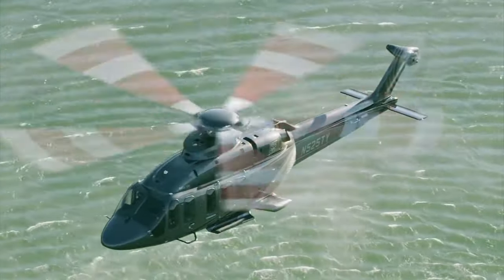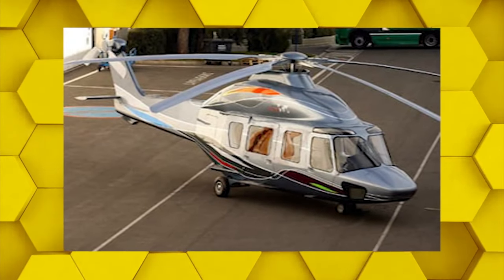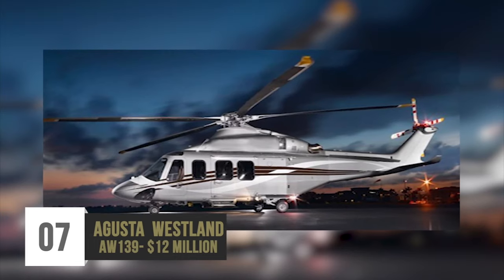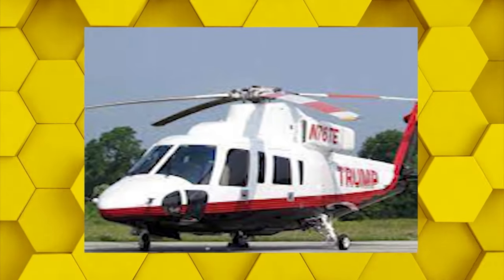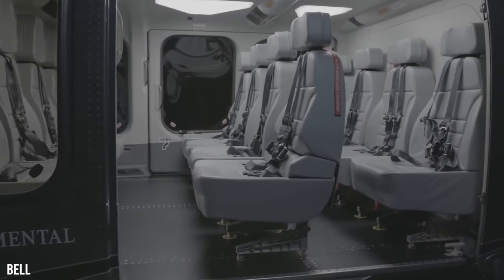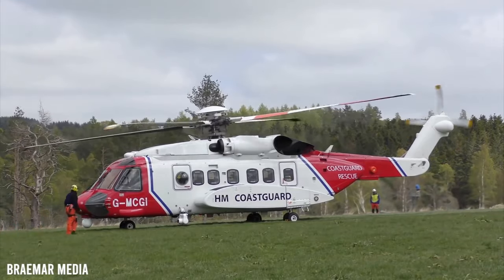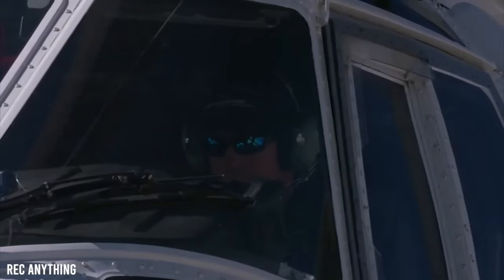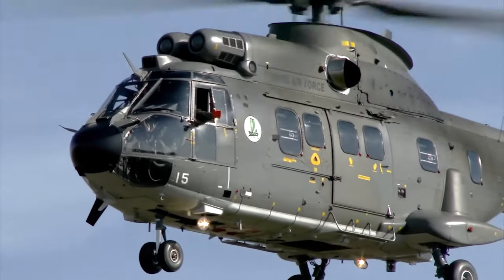Most EXPENSIVE Helicopters In The World 2022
Hello Millionaires!!! Welcome to The Millionaire Post. 💰Play Any Lottery From Around The World Without Leaving Home

You are currently watching Most EXPENSIVE Private HELICOPTERS In The World 2022

Do you wish to live a life of luxury? Are you looking for everyday encouragement to help you live an extraordinary life?

In this most amazing top 10 list of the most expensive private helicopters in the world, 💰Play Any Lottery From Around The World Without Leaving Home

You are going to see some of the most amazing private helicopters in the world. Helicopters like the eurocopter ec175, bell 525, airbus as332 super puma and more are featured on this list. My favorite, the Sikorsky S-92 VIP Configuration.

The Millionaire Post, the place where future millionaires meet. This channel is all about the most amazing top 10 in the luxury world and luxury motivation. The idea is that you set your luxury goals and can start living your millionaire lifestyle as soon as possible. It's time to claim your Luxury Lifestyle. Alux has made a video about this as well.

You can also check out Instagram: @themillionairepost

Stay Wealthy,

The Millionaire Post